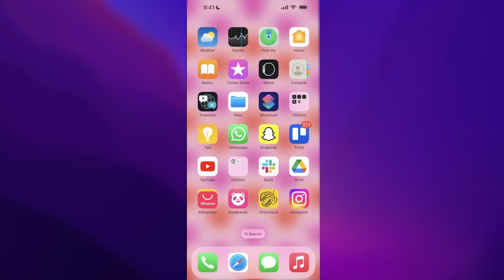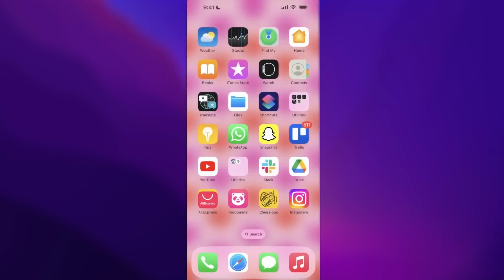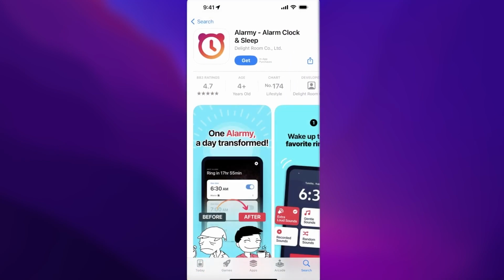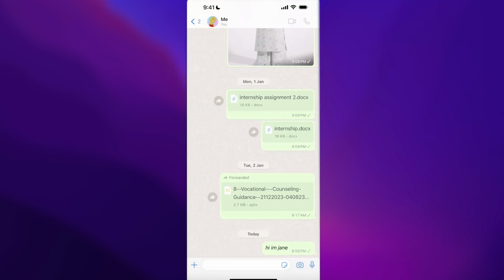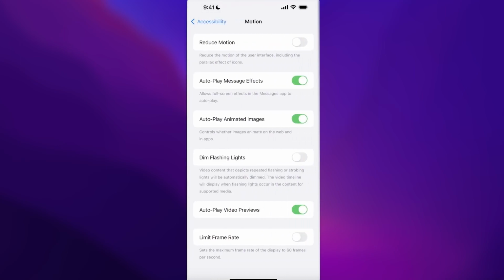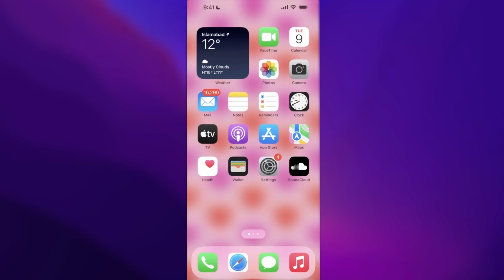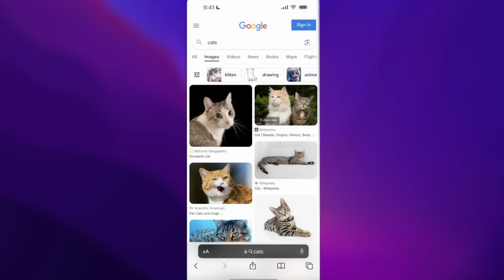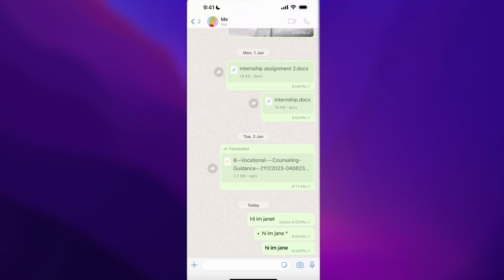Hidden Features of Popular Apps You NEVER Knew Existed! (Android/iOS)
This video will show you tips and tricks of popular apps and of Android/iOS you could use to your benefit.